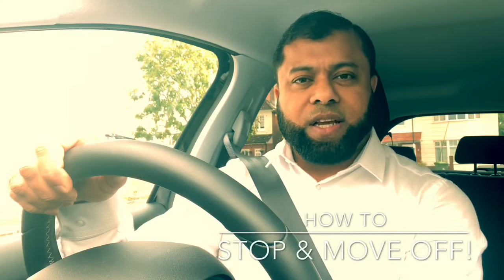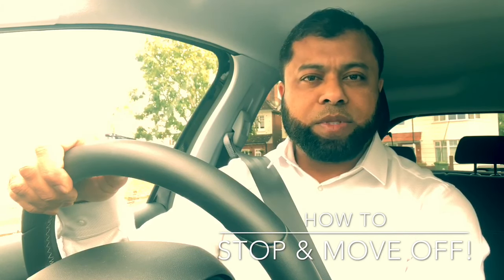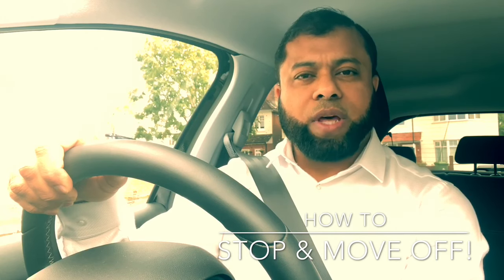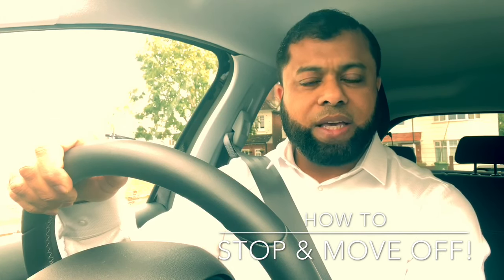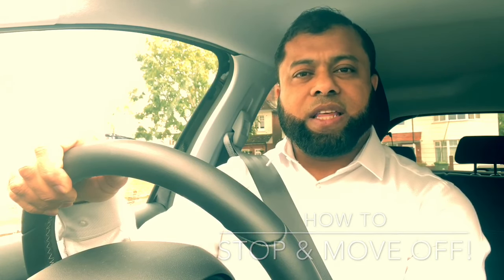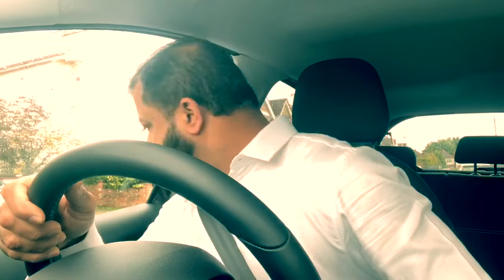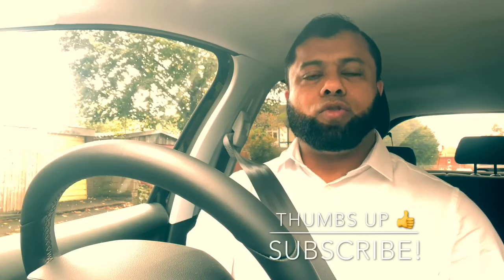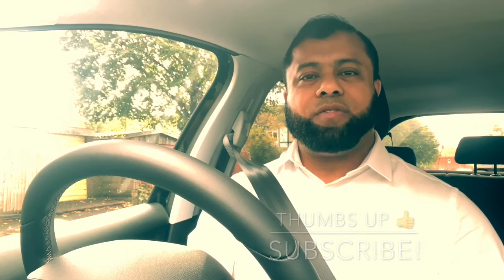Stop And Move Off / Driving Test Advice!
In the practical driving test the examiner will ask the candidate to stop and move off few times. The reason they do that in the driving test is to check if you can demonstrate to stop safely and move off safely.

The candidate must demonstrate they can stop somewhere safe on the left safely, and they also can move off safely.

This video will help you with driving test advice how you should stop your can on the left safely and how you should move off safely.

Flat Shoes For Womens - Best For Driving

Car Seat - Extra Height Booster

Sunglasses Men/Women - Preventing Glare - Fit over Prescription Eyeglasses

Men/Women Polarised Wrap Fit-Over Prescription Glasses

60 Minutes Young Driver Lessons Gift Voucher for ages 10-17

Sat Nav TomTom - 5 Inch

Sat Nav TomTom - 6 Inch

Sat Nav TomTom Car GO Premium

The Official DVSA Highway Code

Keep Calm I'm Learning to Drive Mug Gift

Driving Lesson Ceramic Money Box

Driving Tests Success All Tests DVD

Dash Camera Dash Cam 1080P Full HD Car Driving Recorder

Car Mount Non Slip Holder

Blind Spot Mirrors For Cars

Blind Spots Mirrors - 2 Packs